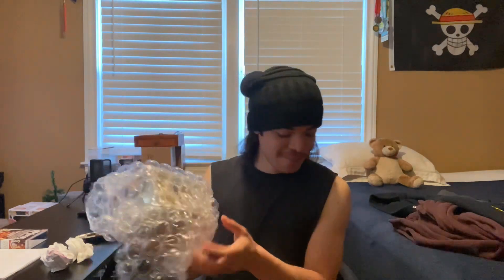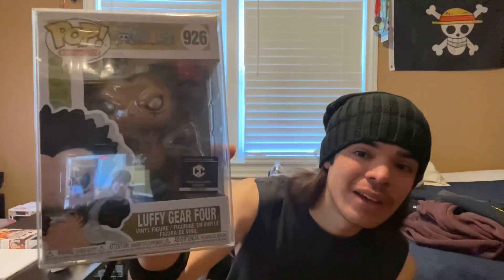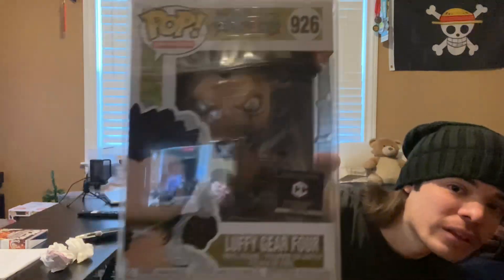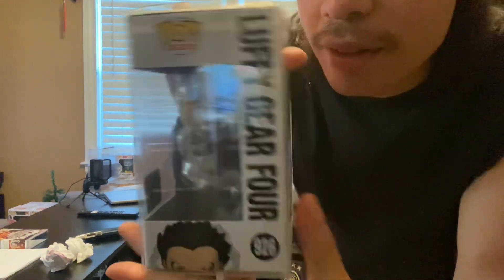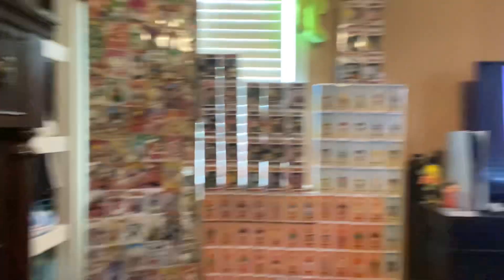What One Piece Funko Pop is inside???